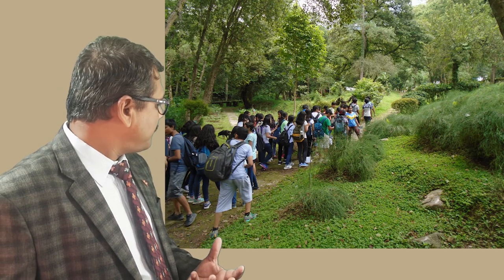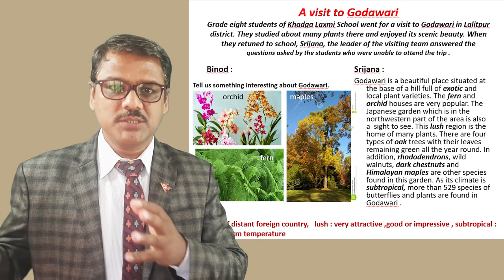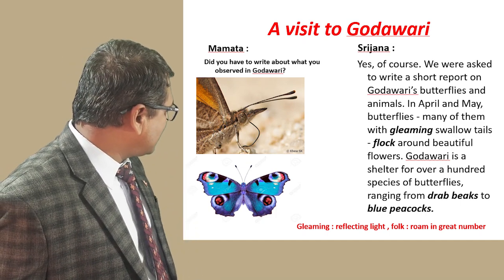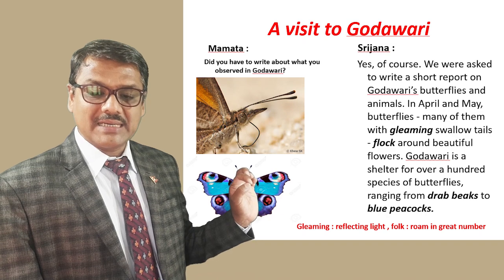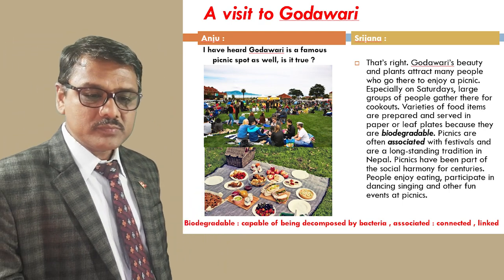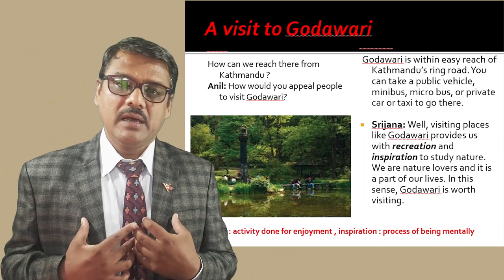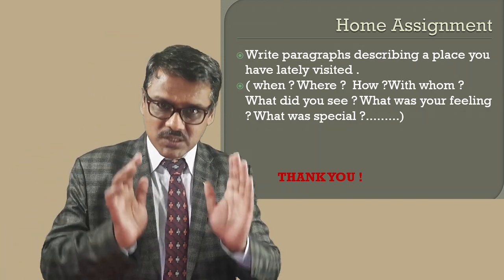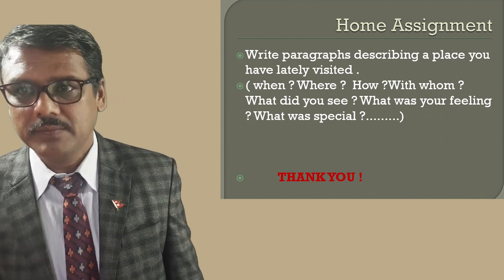Class 8 Day 2 English